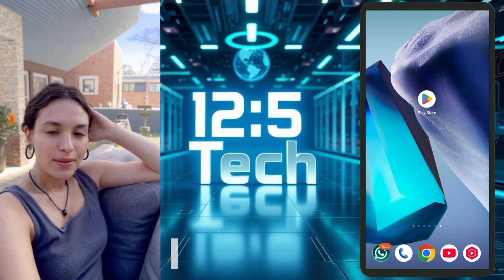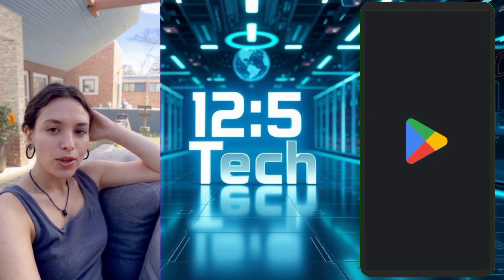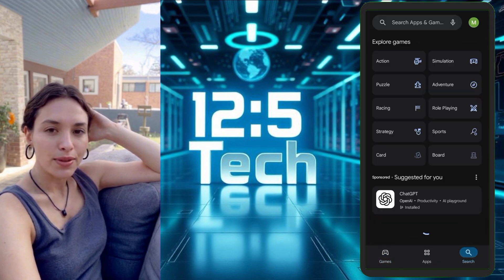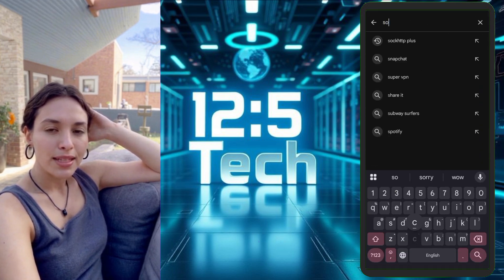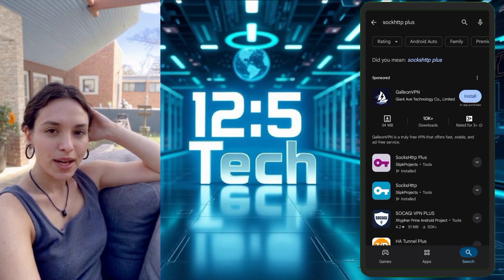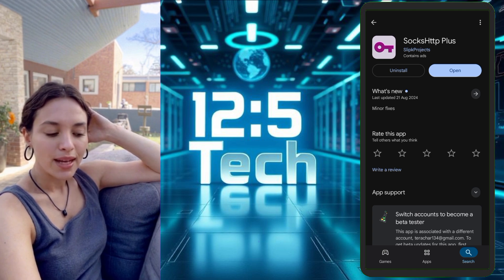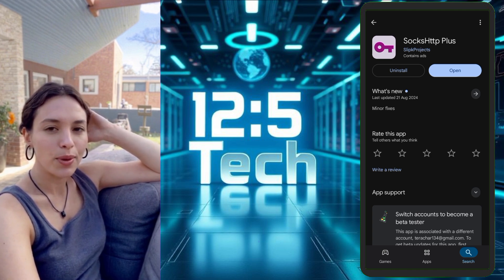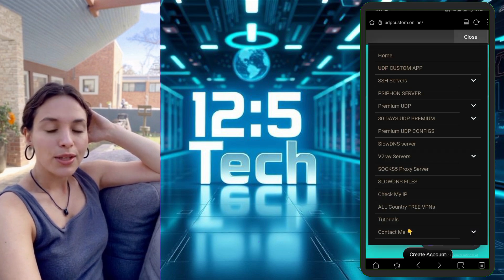How to create SOCKHTTP Plus SLOWDNS config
In this tutorial, I guide you step-by-step on how to configure SocksHTTP Plus VPN with a SlowDNS SSH account for faster and more secure internet browsing. Learn how to install the VPN, create a free SlowDNS SSH account using SSHOcean, and input your credentials to create a working profile for seamless connection. Whether you're facing speed issues or bypassing network blocks, this setup is perfect for you!

▶️ 125tech.online